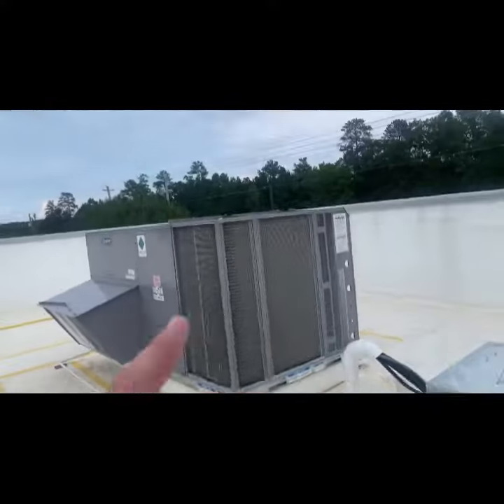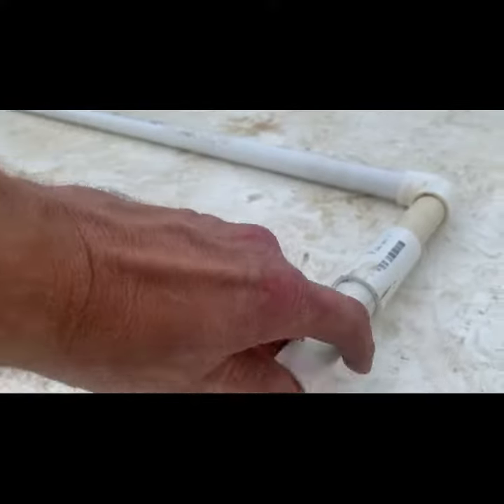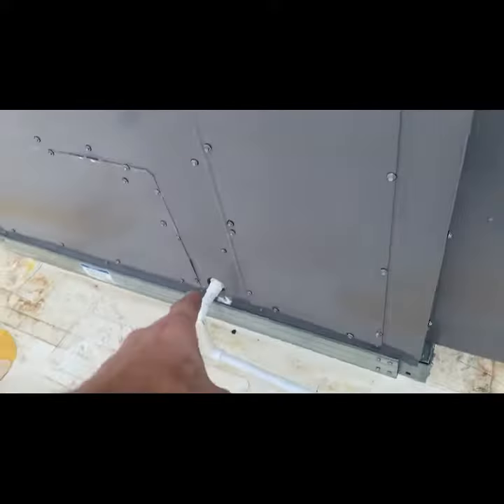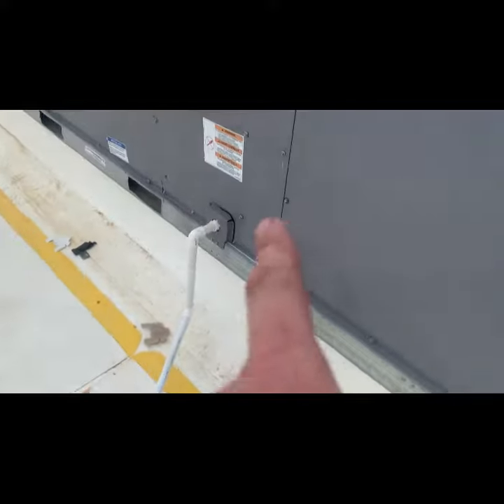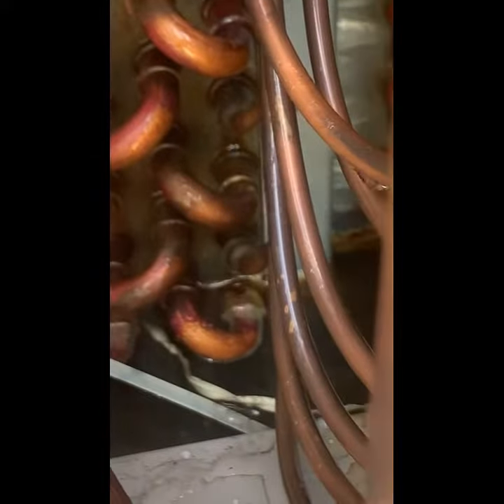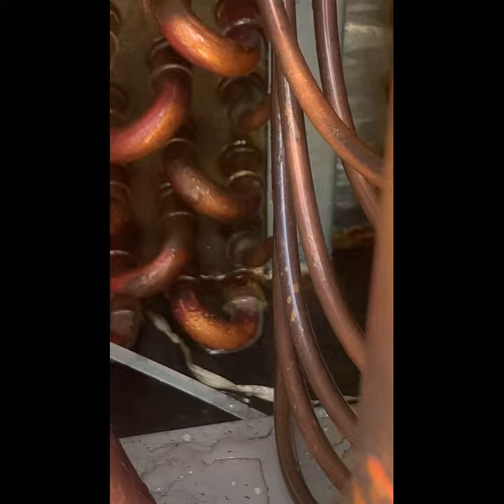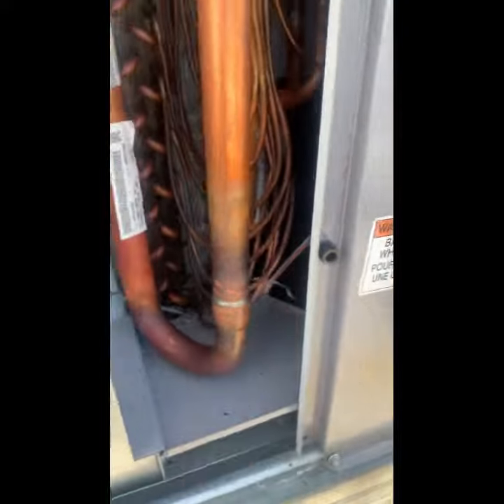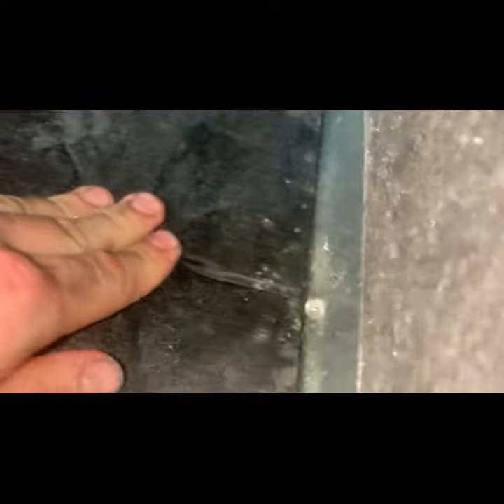Why drain traps matter.